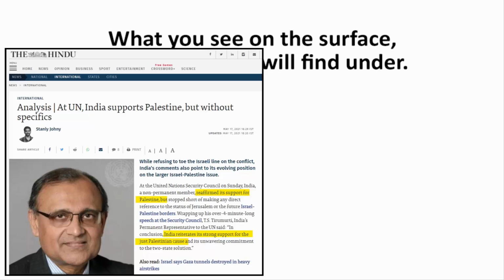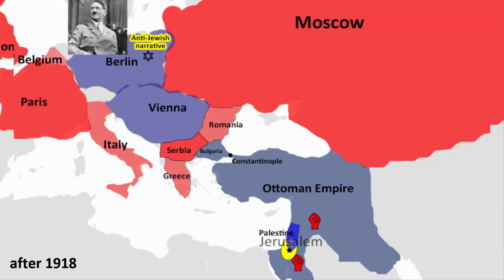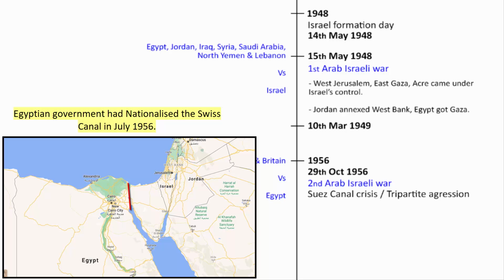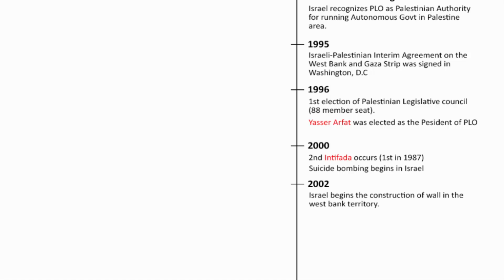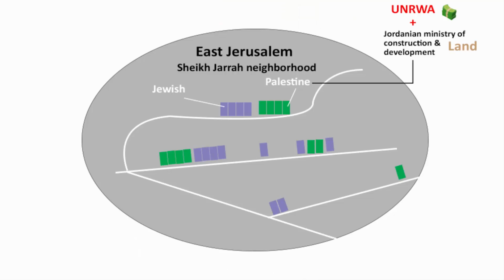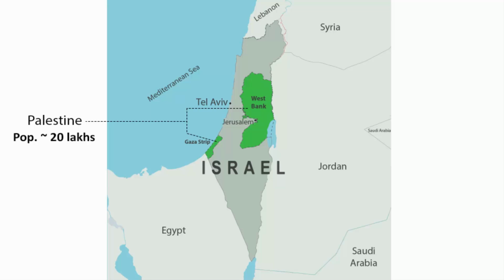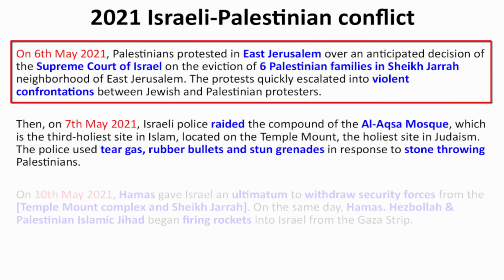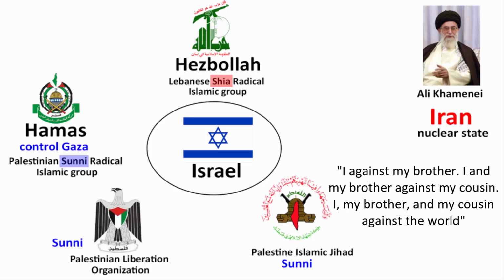Israel-Palestine Conflict Explained | Al-Aqsa mosque | Jerusalem | Sheikh Jarrah | Gaza | West Bank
This video is on Israel - Palestine conflict, what are the reasons behind it, why India supports Palestine, I will also briefly tell you what happened post 1948 i.e. after the creation of Israeli state. We will also learn about Al-Aqsa mosque incident, Sheikh Jarrah property dispute, and middle eastern ethno-religion politics.